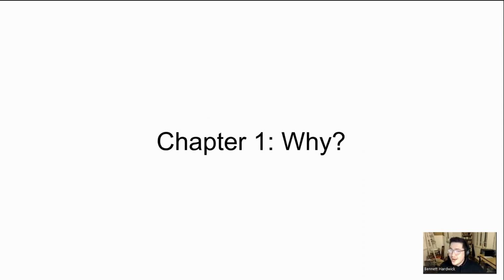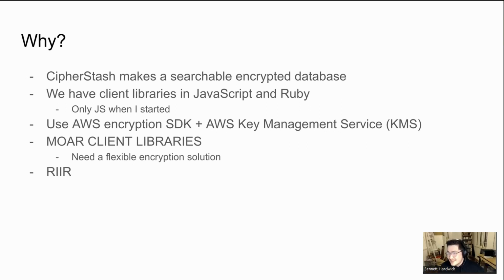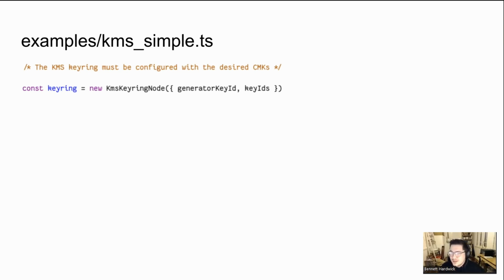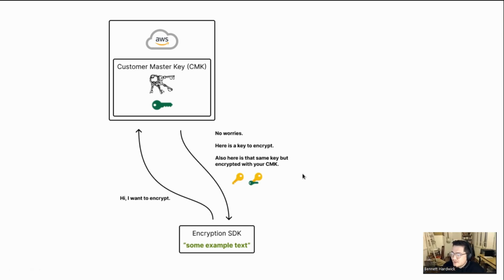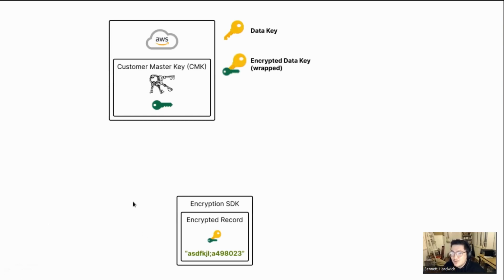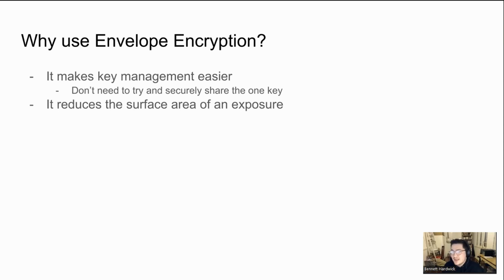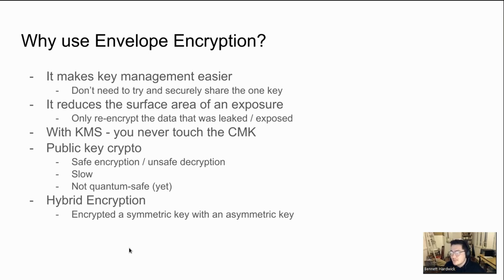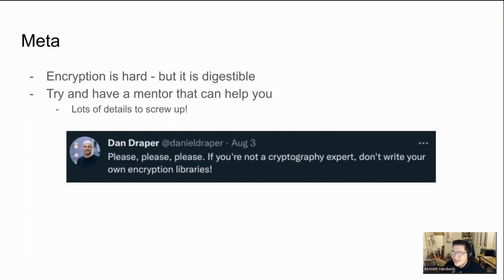Envelope Encryption: Bennett Hardwick, Encrypt(Syd) August 2022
Bennett Hardwick explains what Envelope Encryption is, how it works and why you should care.